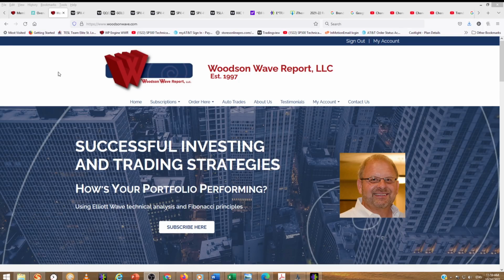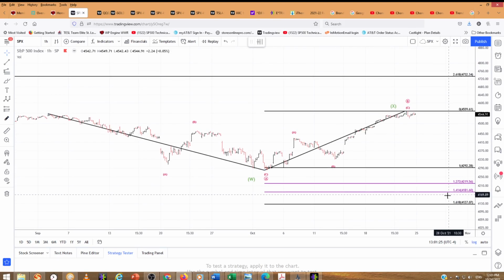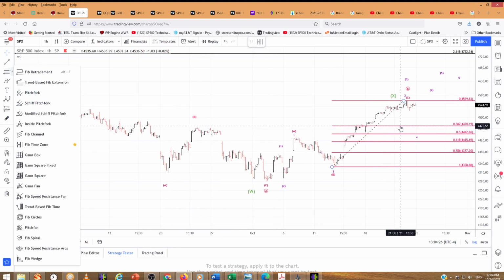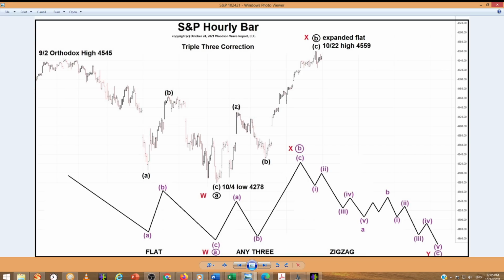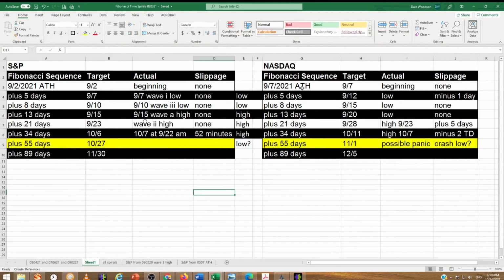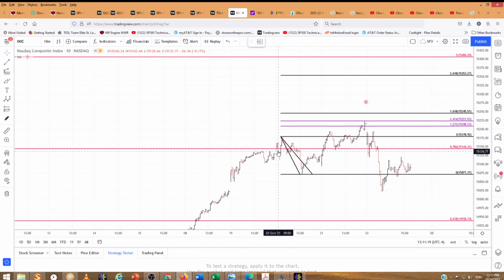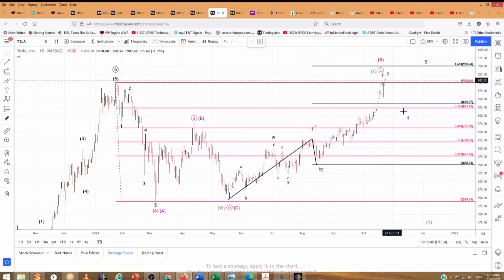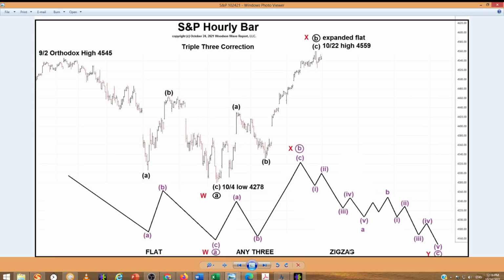102421 Fibonacci Elliott wave price and time analysis SP500 NASDAQ QQQ TESLA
102421 Fibonacci Elliott wave price and time analysis SP500 NASDAQ QQQ TESLA

Timer Digest’s
2000 Dale Woodson # 7
2001 Dale Woodson #4
2008 Dale Woodson #5
2009 Dale Woodson #5
2011 Dale Woodson #6
2009 #4 Gold Market Timer of the Year
2010 #1 Gold Market Timer of the Year
2016 #2 Gold Market Timer of the Year
2016 #2 Bond Market Timer of the Year

Monthly subscription is $144/month and is published almost every trading day.

Video On Demand $89
$89 one-time charge for a 30 day non-recurring and non-refundable subscription.
Video on Demand subscription includes analysis of:
• Fibonacci Time Spirals Special Report, (explains the how, why and when of our Fibonacci Time Spirals)
• Educational/Trading Videos:
o Trading a Fibonacci .786 retracement
o Trading with Elliott waves above a wave 1 high
o Trading after a 5-wave advance
• Dale’s Classic Crashes Report chronicling crashes from 1929 – 2008.
• GME, AMC, Bitcoin, SMH, XBI video analysis
• other stocks and indexes